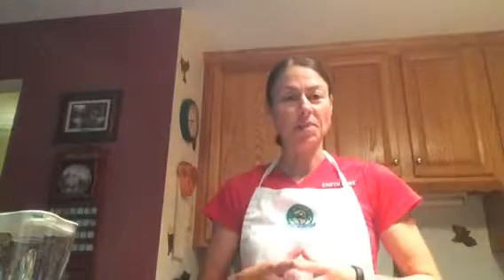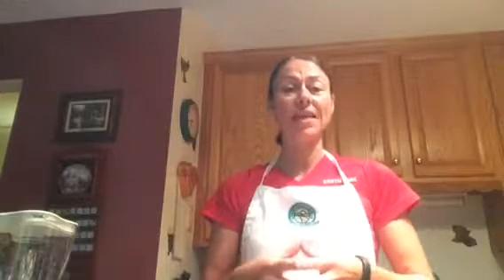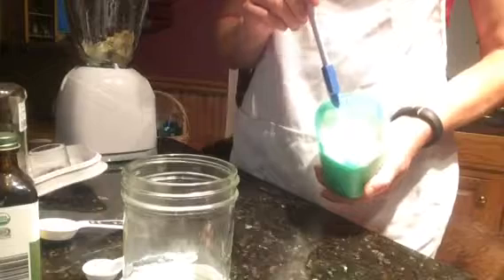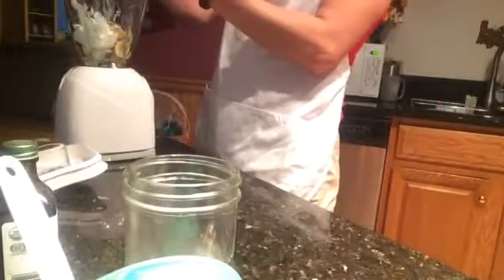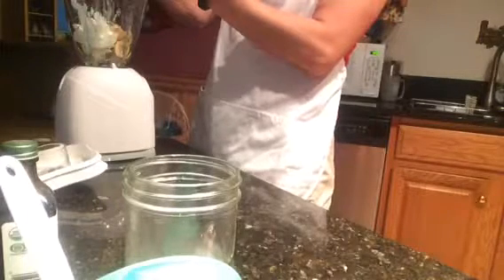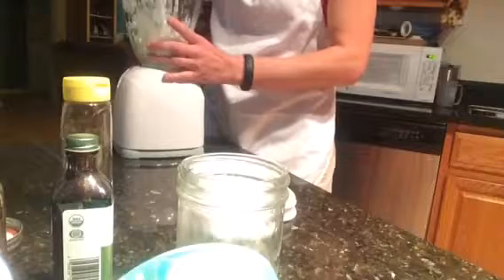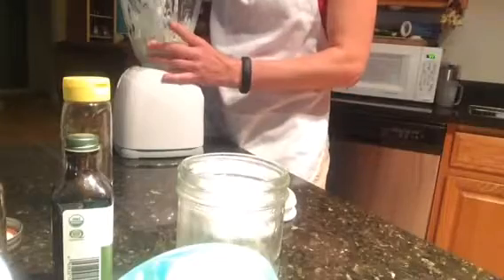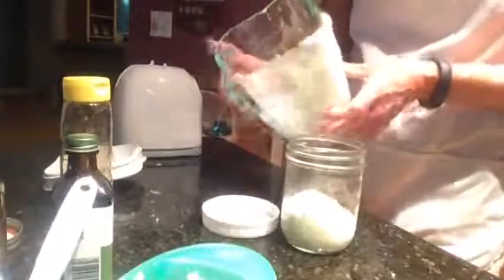Week 27 Banana Ginger Smoothie